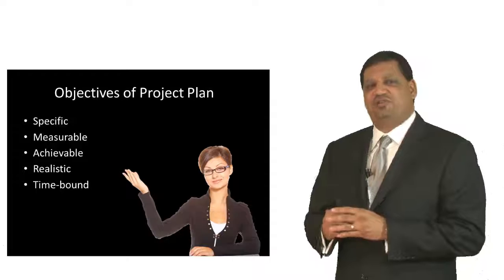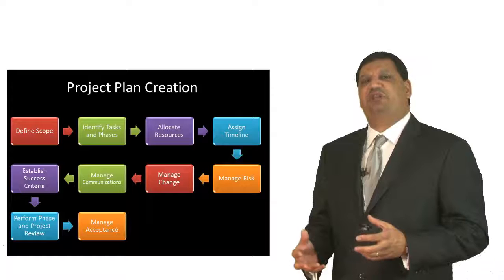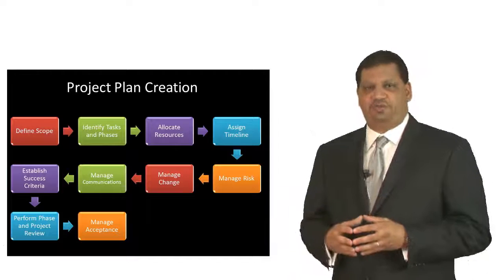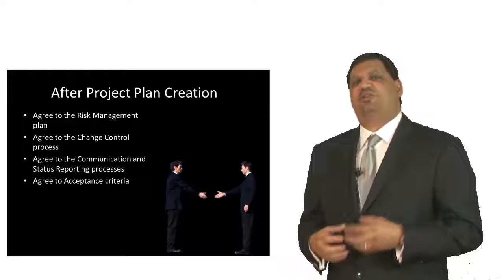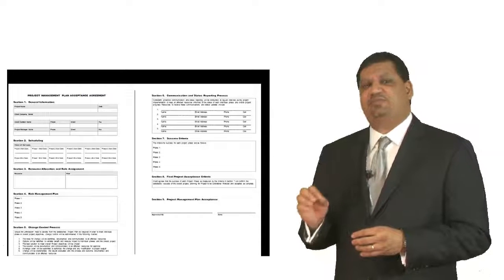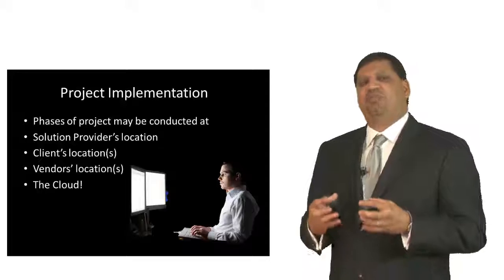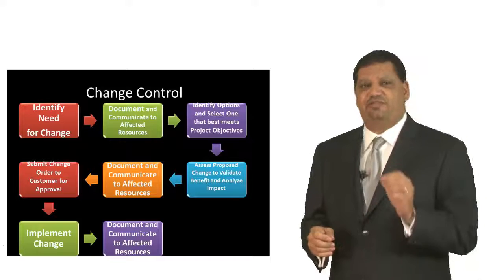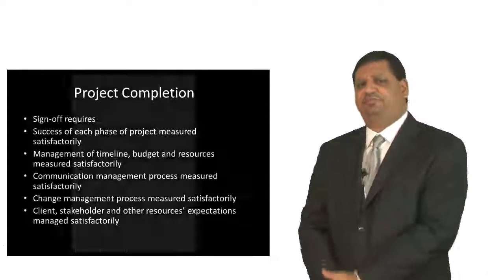Erick Simpson: Project Planning for Successful Cloud implementations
Erick Simpson of ErickSimpson.com presents Project Planning for Successful Cloud implementations.